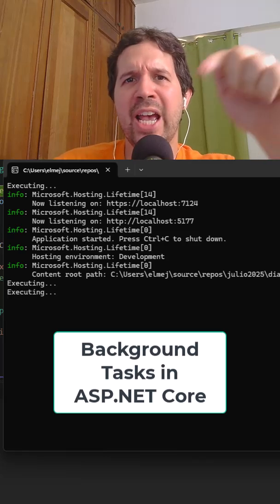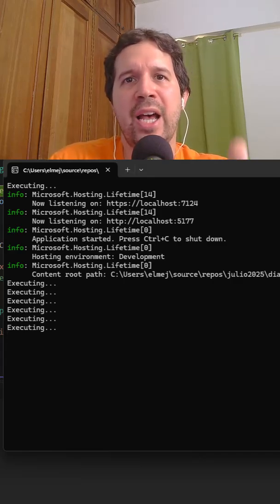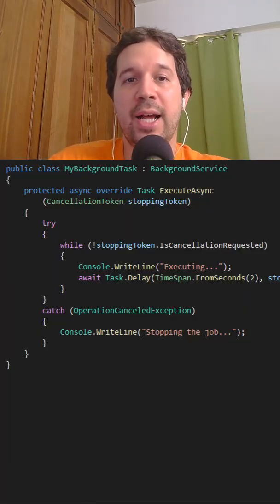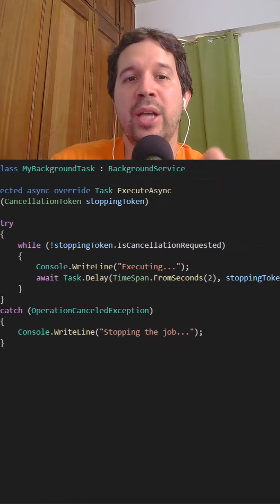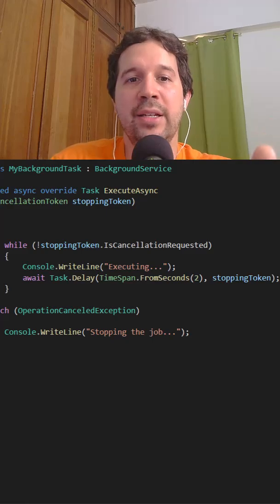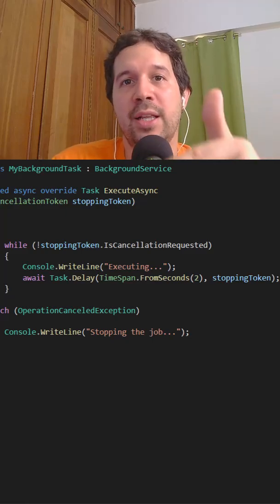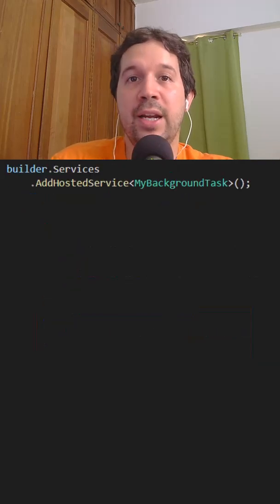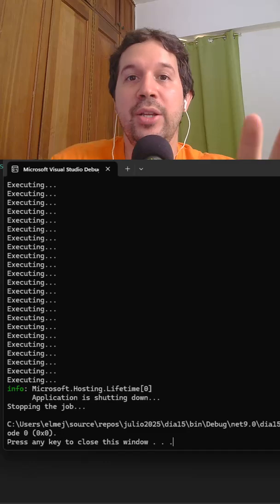How to Run Background Tasks in ASP.NET Core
Recurring Jobs with BackgroundService in ASP.NET Core:

➡️ Complete course on Minimal APIs with EF Core with a discount

Need to run background tasks in your ASP.NET Core app?

In this short video, I’ll show you how to use BackgroundService to run recurring code in the background — perfect for sending emails, cleaning up resources, or running scheduled jobs.

You’ll learn how to:

- Create a class that extends BackgroundService
- Run logic inside ExecuteAsync
- Control execution timing with Task.Delay